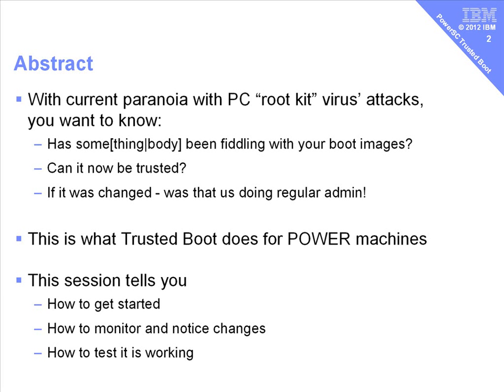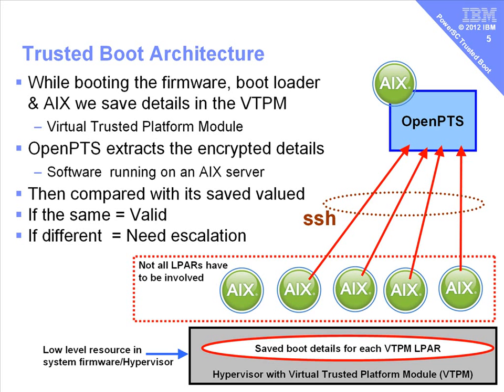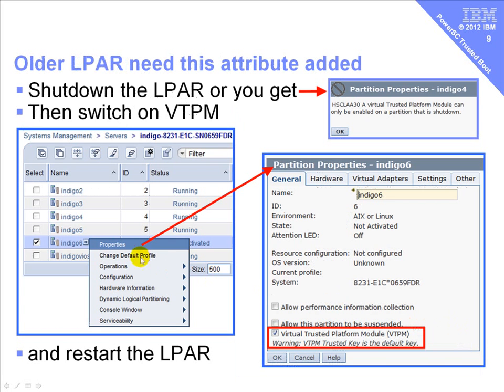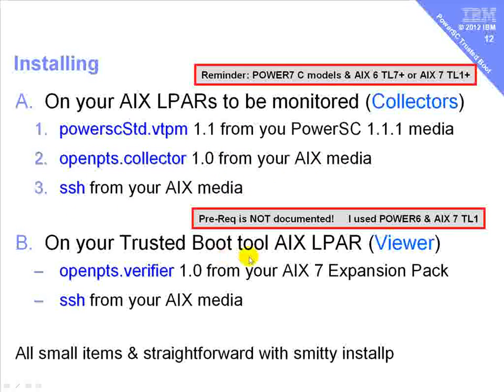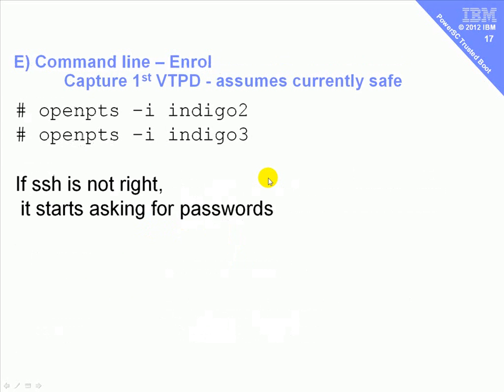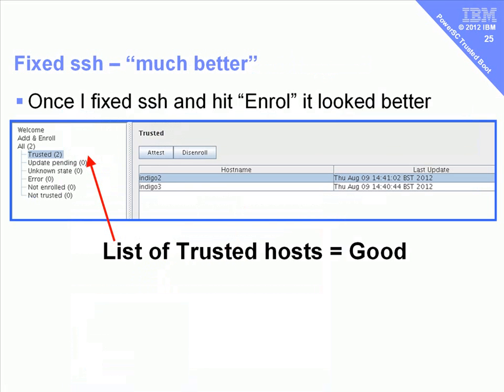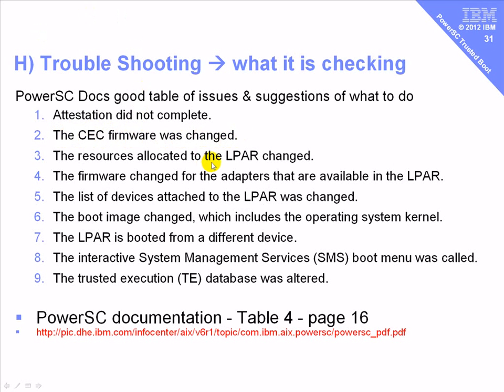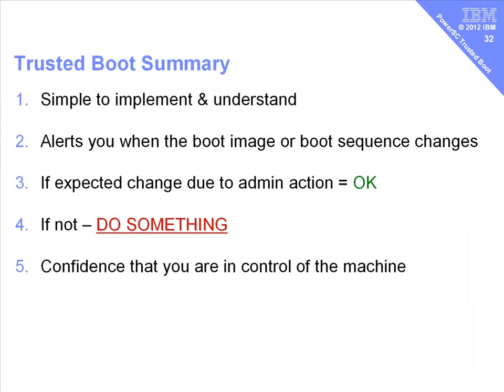PowerSC Trusted Boot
Trusted Boot is part of PowerSC (Security and Compliance for System Systems) that ensures no one or no thing has been fiddling with your LPAR setup, boot loader or boot images so you can have confidence you are in control of your AIX operating System.